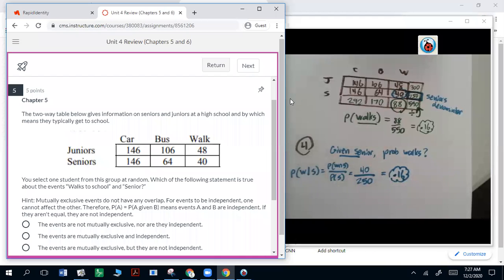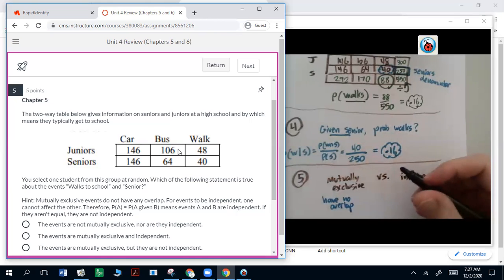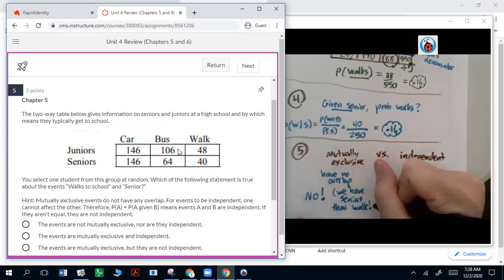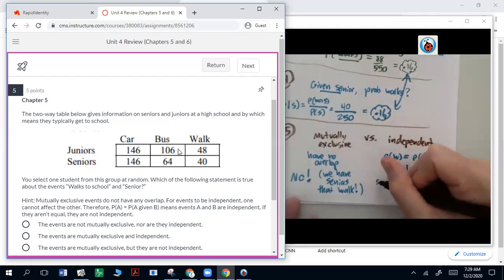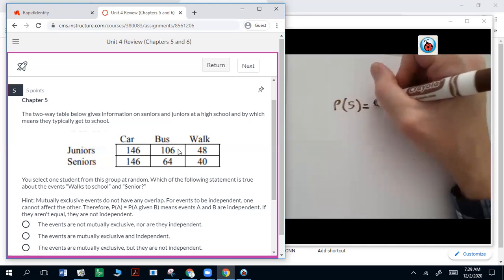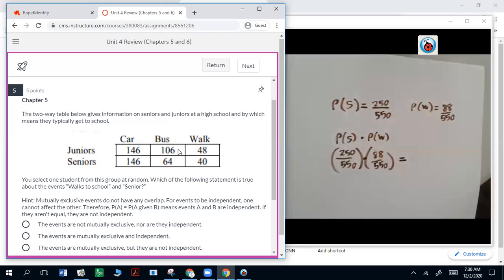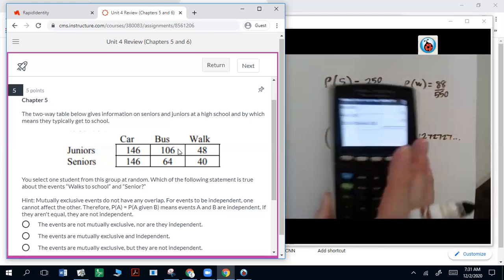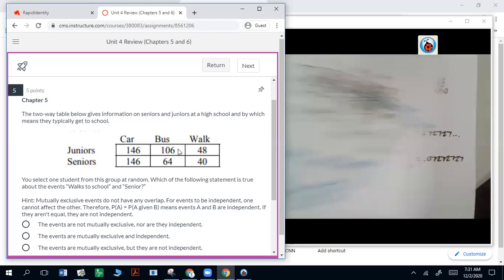AP STAT U5R05